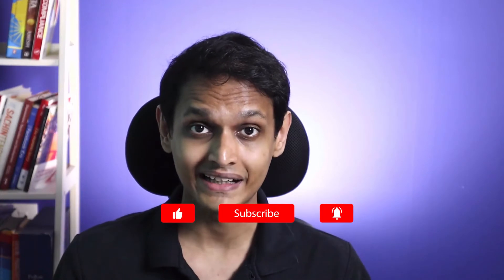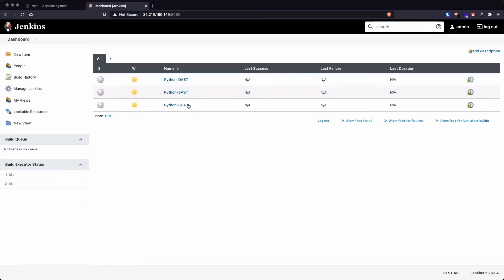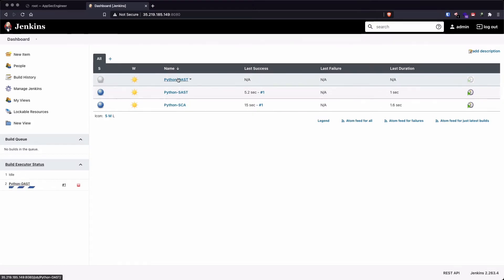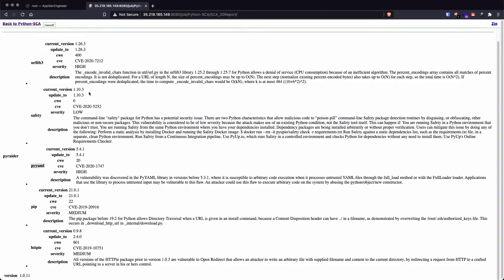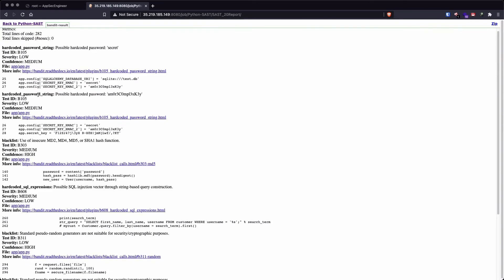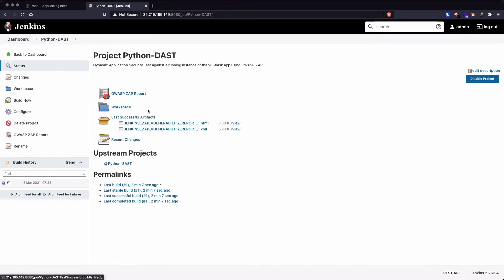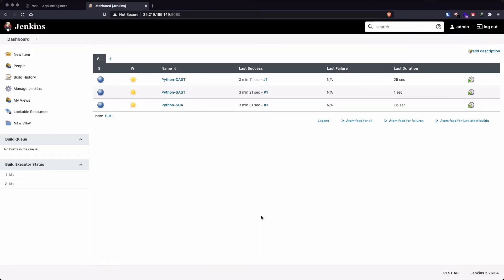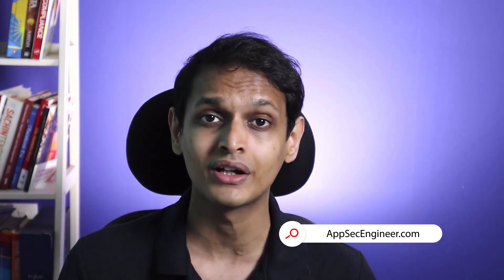How to Build a DevSecOps Pipeline in Jenkins - Part 2 of 2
This video is Part 2 of our series on building a DevSecOps pipeline for a Python application in Jenkins.

In this 2-part series, AppSecEngineer instructor Nithin Jois is taking you through the specifics of building a security pipeline using SCA, SAST, and DAST in Jenkins. Specifically, he’ll be creating this pipeline for a Python application.

In Part 1, he went over all the configurations necessary in building a DevSecOps pipeline. In this video, he’ll be running the pipeline and looking at the results it generates.

This video features one of AppSecEngineer’s signature labs from an upcoming course, DevSecOps with Jenkins, which is part of the DevSecOps Learning Path.

AppSecEngineer is a powerful training platform that delivers amazing hands-on training on AppSec, AWS Security, Cloud Security, Kubernetes, Container Security and Advanced Application Security.

AppSecEngineer​ is ideal for job seekers, knowledge seekers and companies that want to get their workforce equipped to handle real-world security issues with their newly minted and highly educated AppSec Engineers